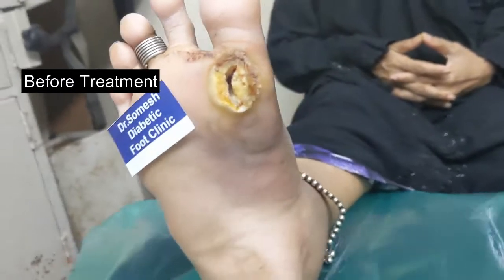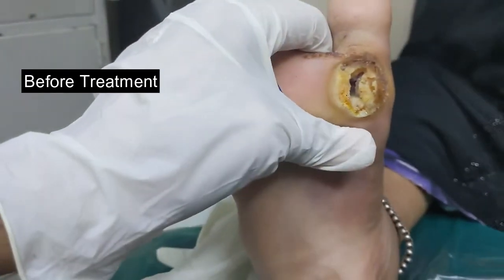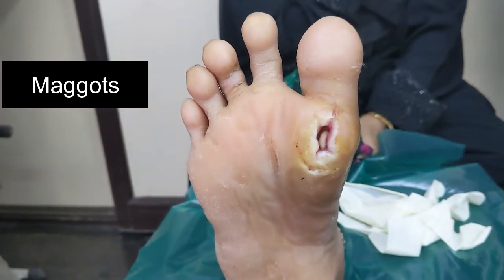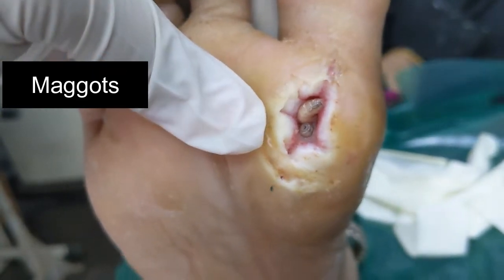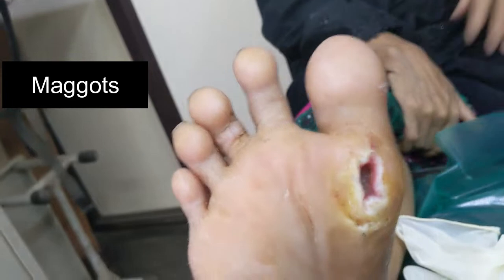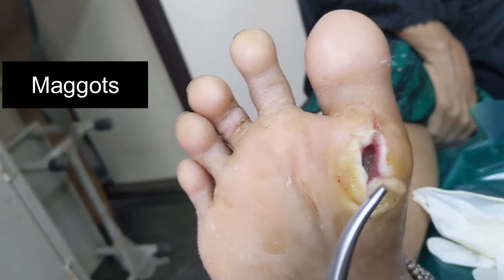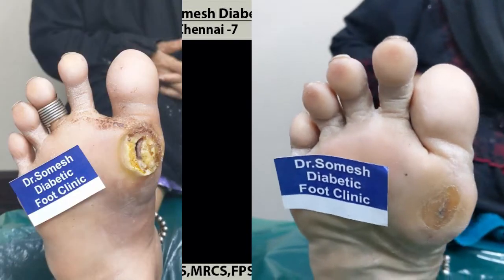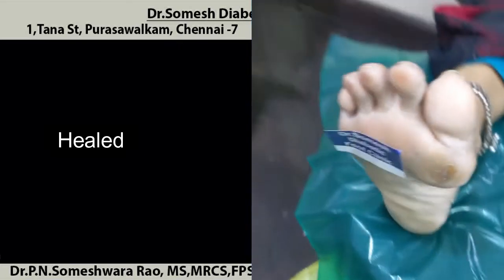Diabetic Ulcer Maggots Removal Diabetic Foot Case Before After maggotbsf foot #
Callous Ulcer Turned Diabetic Foot With Maggots  Treatment without Amputation healing stages